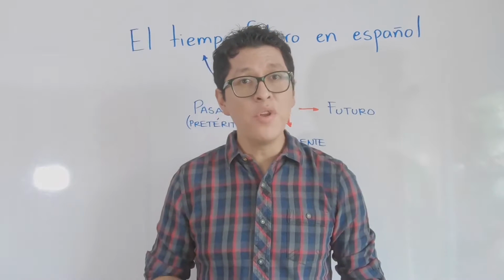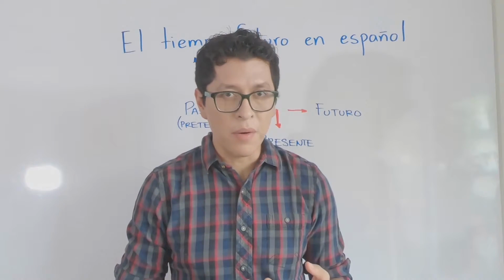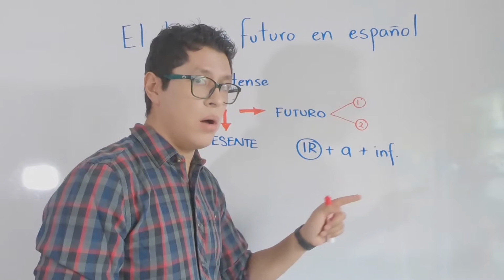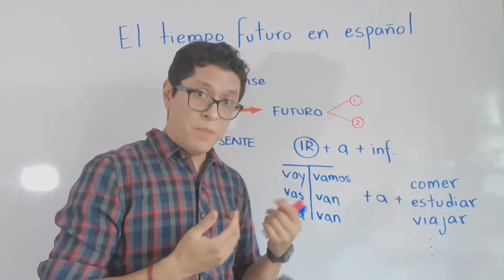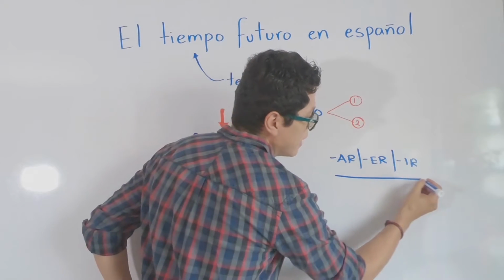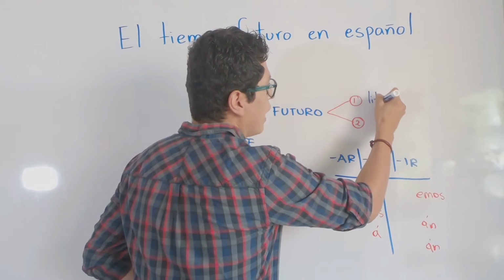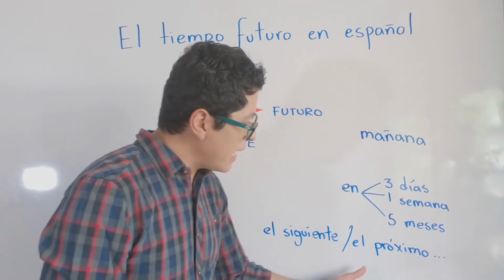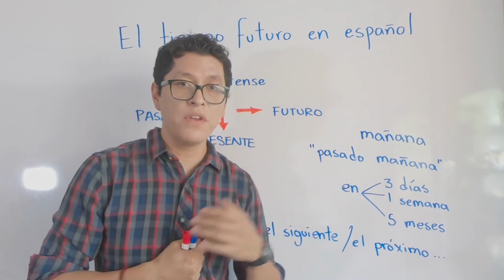FUTURE IN SPANISH. El futuro en español. "Voy a comer/Comeré" Basic A1 level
In this lesson you are going to learn how to use the future tense in Spanish.
There are two basic forms to express the future tense in Spanish but speakers prefer to use only one of them in oral communication. After watching this video you will be able to make sentences in future by following the grammar pattern I provide.
If you like the lesson and you would like to learn more about this or another topic, please let me know in the comments section, if you think that someone else can find this lesson useful, please share this video and subscribe to my channel.